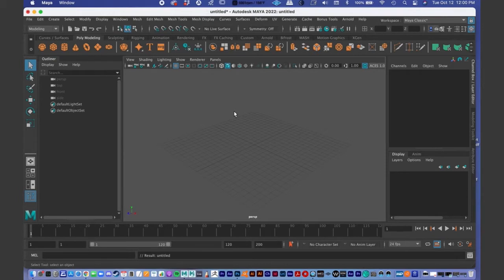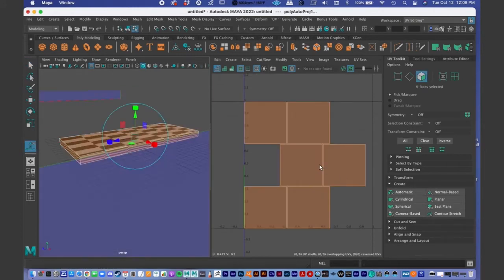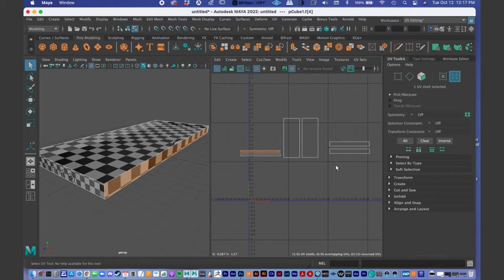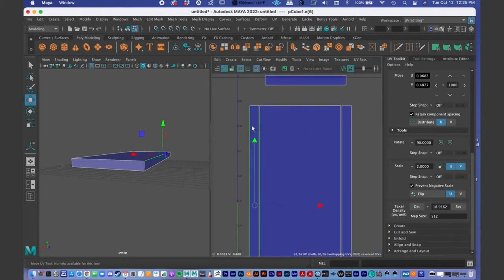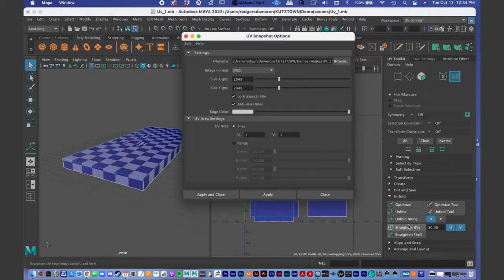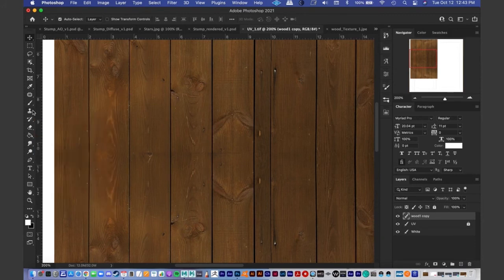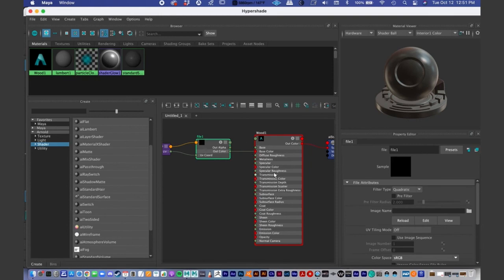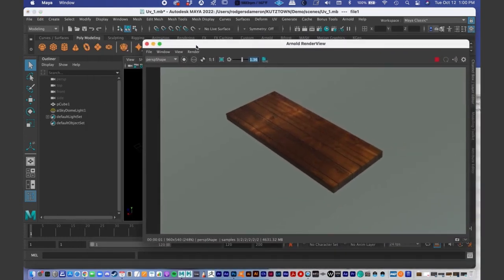3D Intro: UVing an Object & Applying Textures in Maya